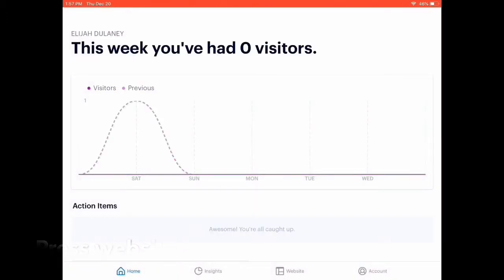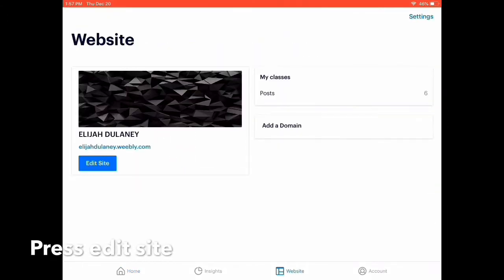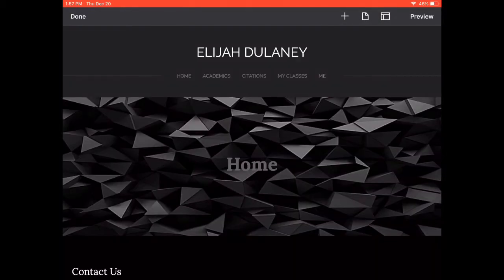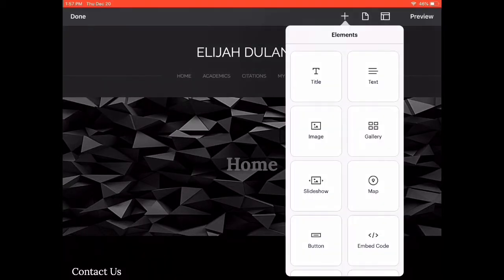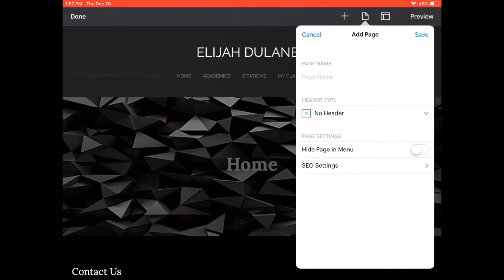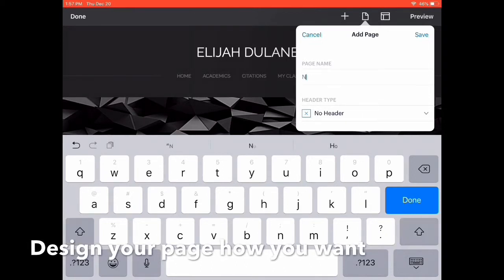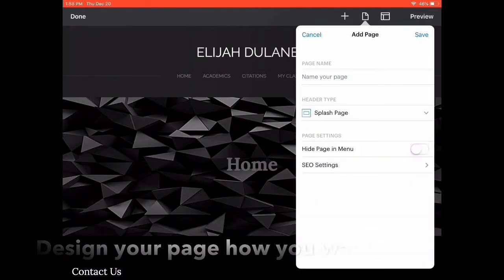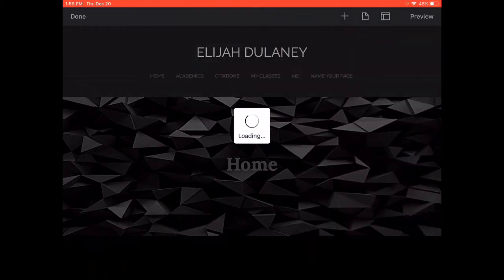Weebly Tutorial 2019 - Adding a Page